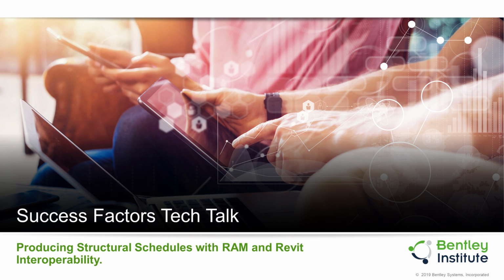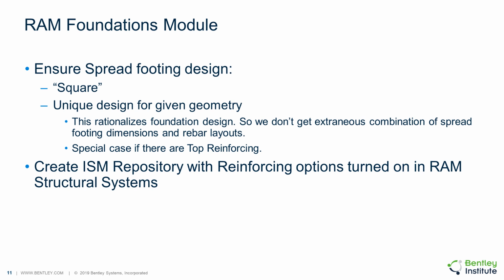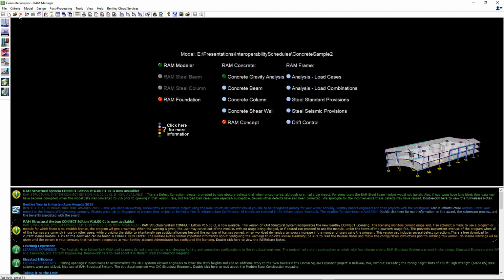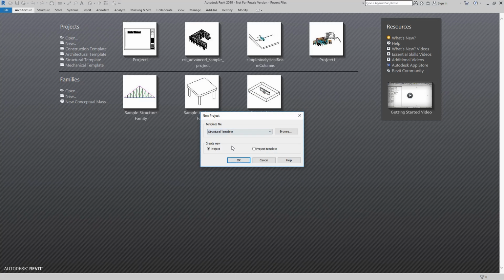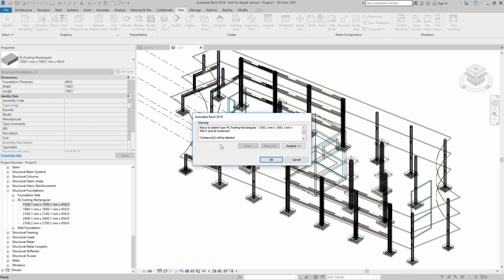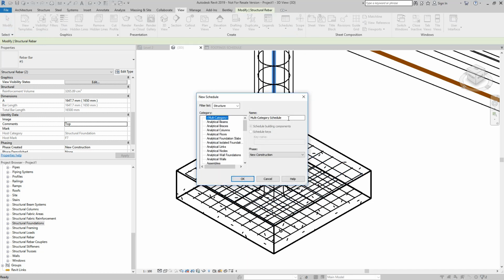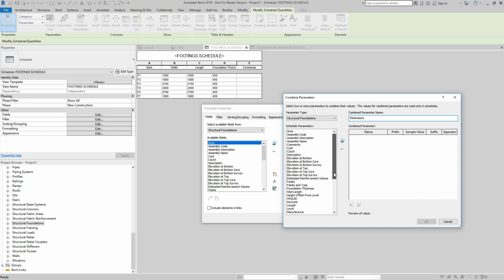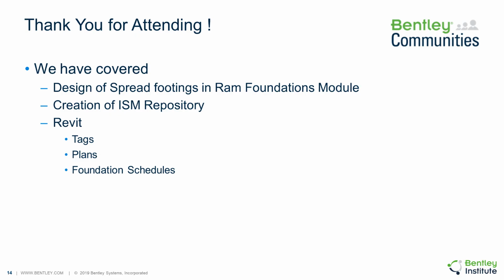Producing Structural Schedules with RAM Structural System and Revit Interoperability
Errors in foundation schedules cost time and money. It doesn’t have to be that way!  Find out how interoperability features can take you from design to documentation without mistakes!

In this webinar, structural expert, Wentao Zhang, will discuss how to:

Design footings in RAM Structural System
Pass foundation designs into Revit
Produce foundation schedules from RAM designs
Manage design changes

To ask questions related to this OnDemand Webinar/TechTalk, please visit the Bentley Communities Forum